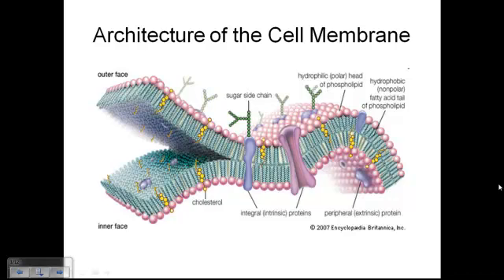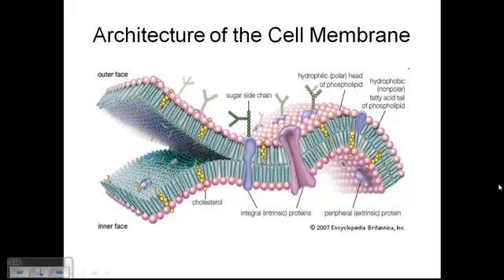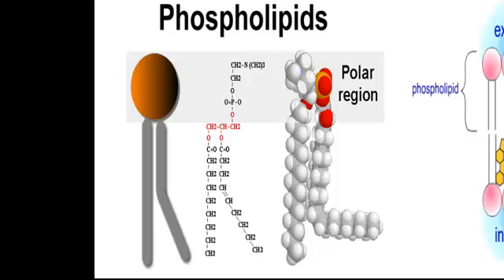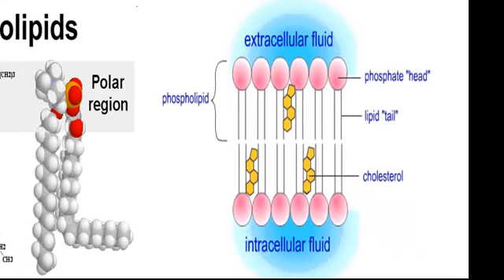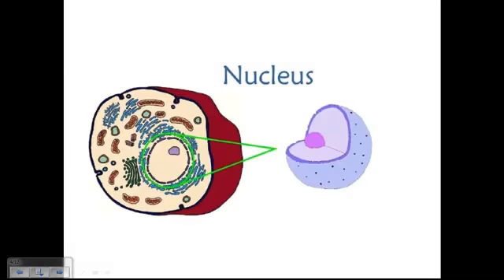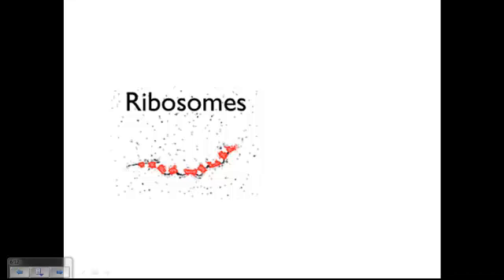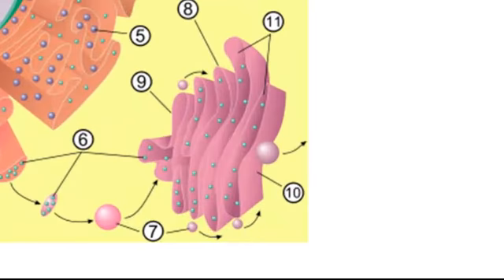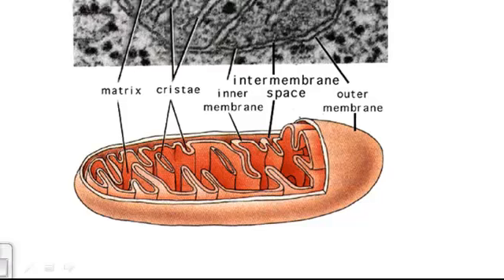Cell Parts Part 2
cell lecture 2